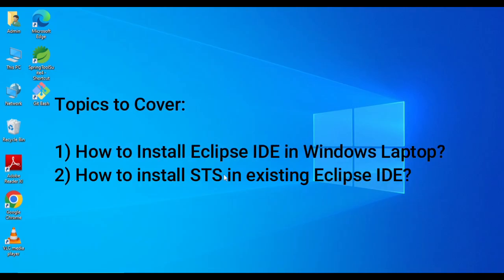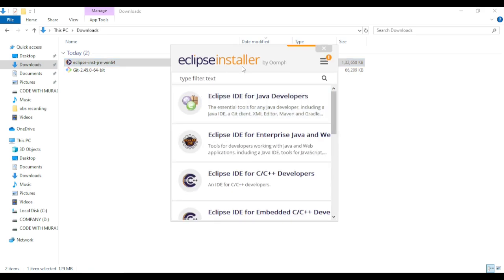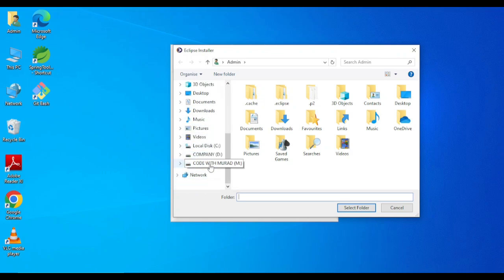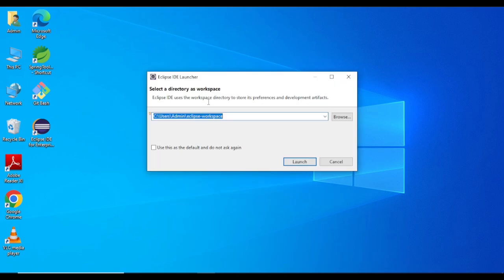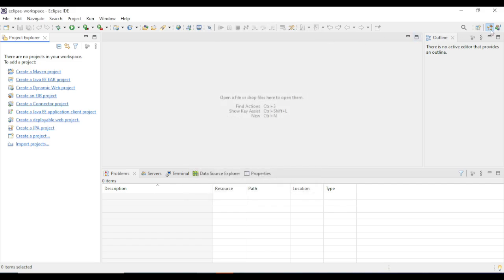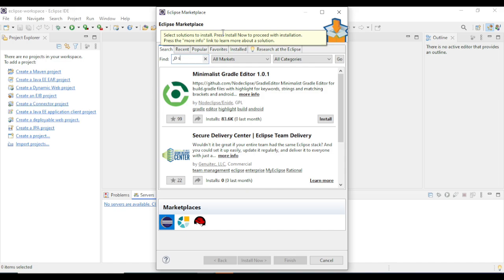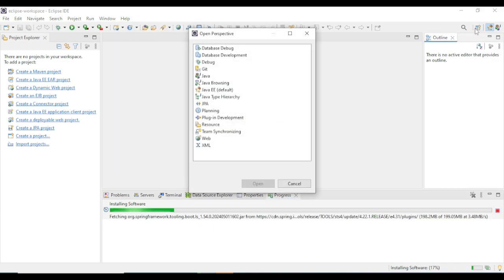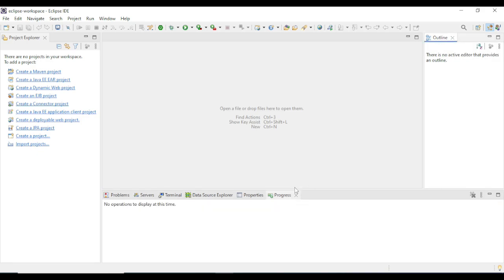How to Download & Install Eclipse IDE on Windows | Install STS in Eclipse IDE |The Complete Guide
In this video, We'll see how to download & install the Eclipse IDE on Windows and also how to install STS in Eclipse IDE.